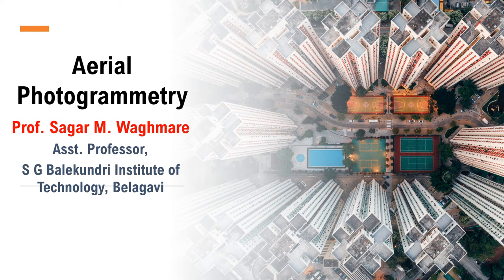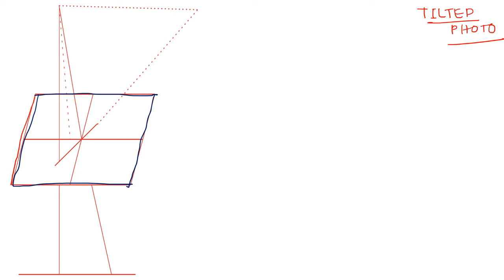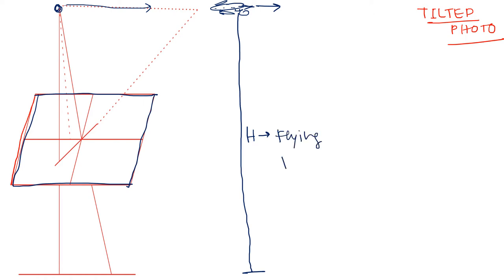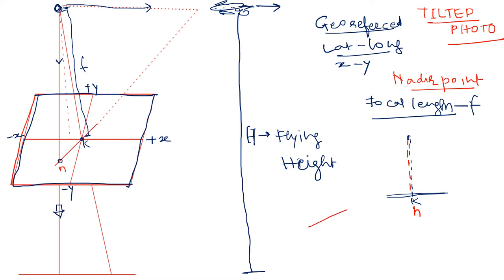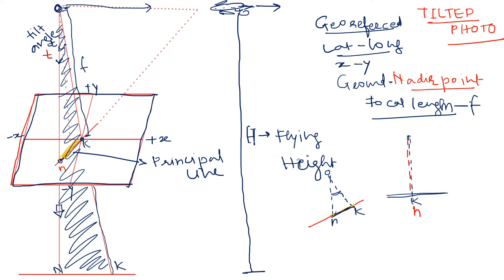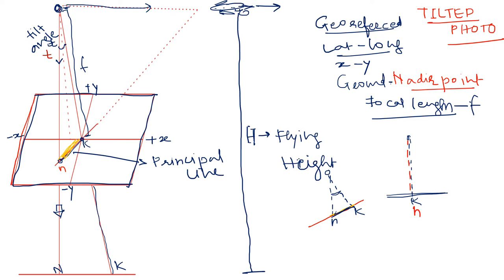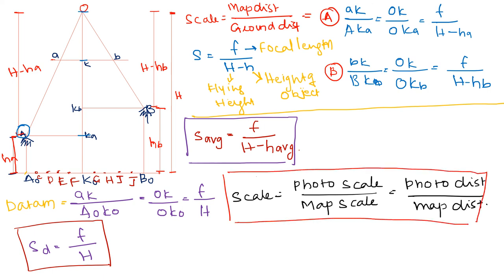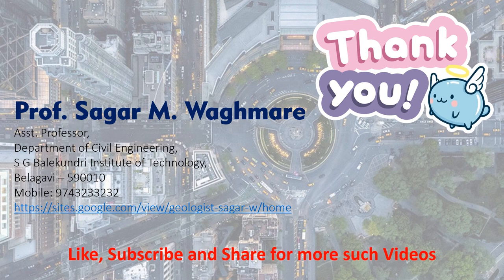Aerial Photogrammetry - Scale of vertical photo